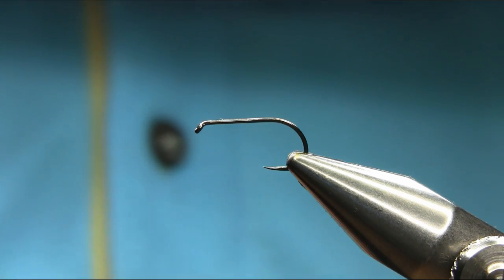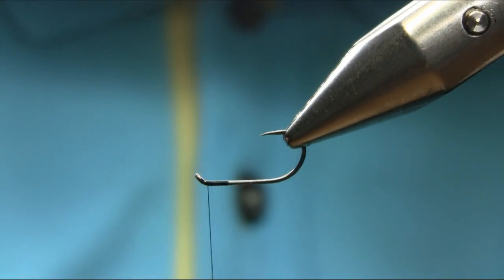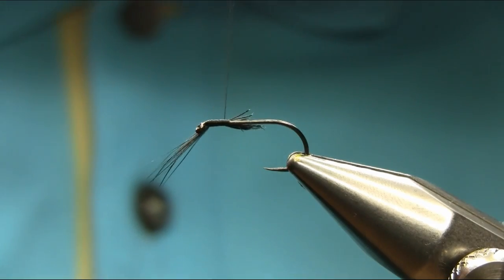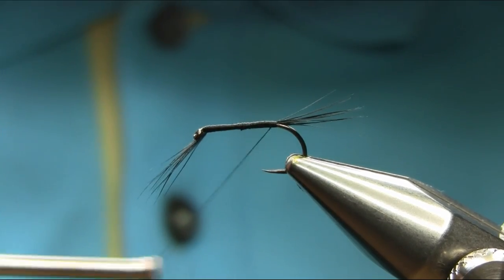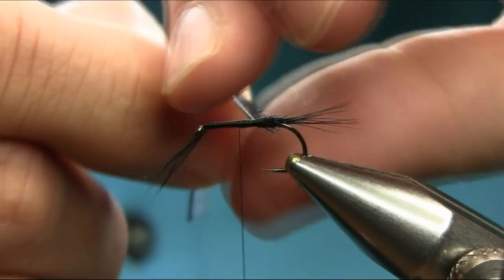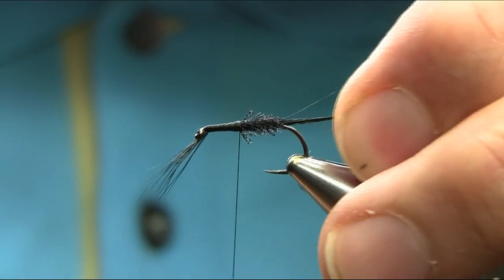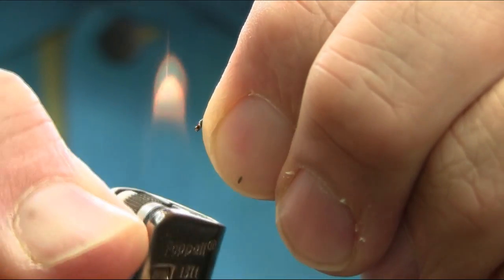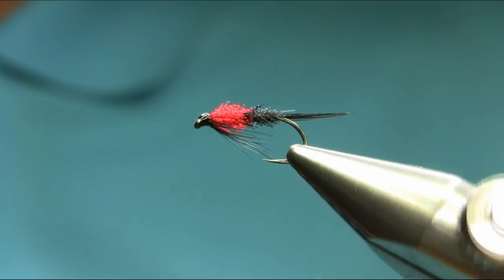Fly Tying a Two Tone Organza Diawl Bach by Mak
One of my favourite Pattern, works all year round
Material List
Hook size 10-12 ,, Thread Black ,, Tail & Beard Cock Hackle Black
Body Black & Red Organza Ribbon